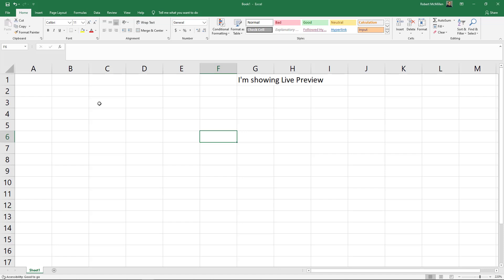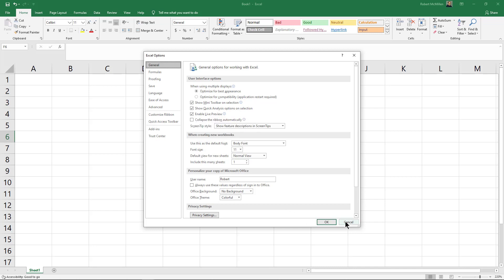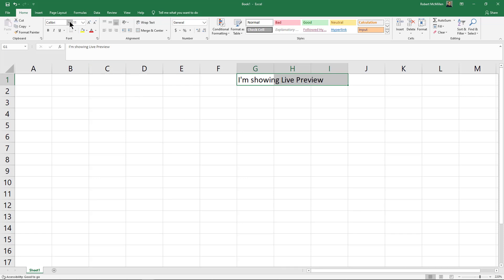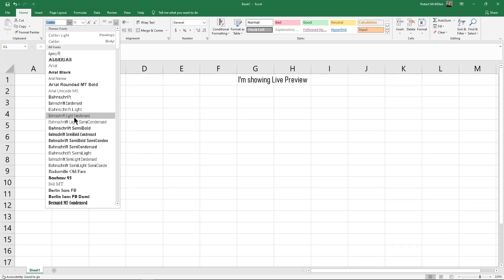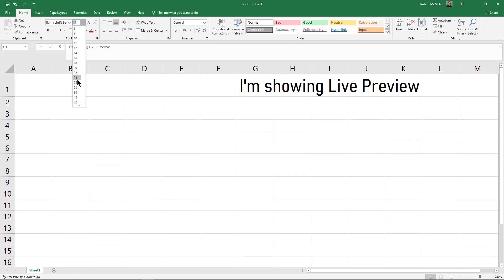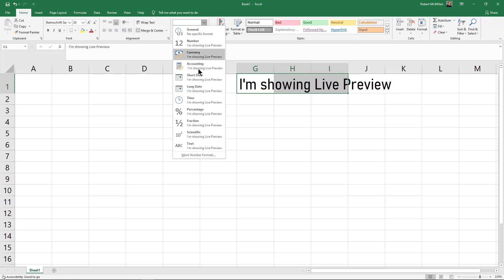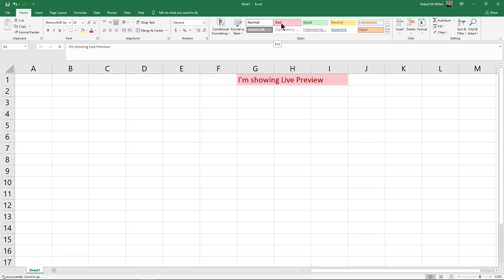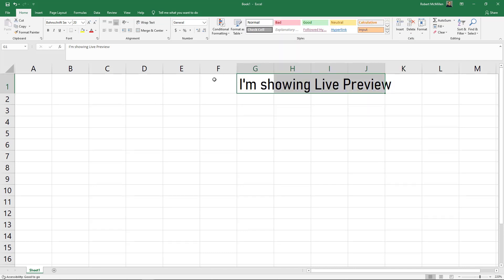Tutorial on Live Preview in Microsoft Excel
Professor Robert McMillen shows you a tutorial on Live Preview in Microsoft Excel which can help you see changes before you apply them.